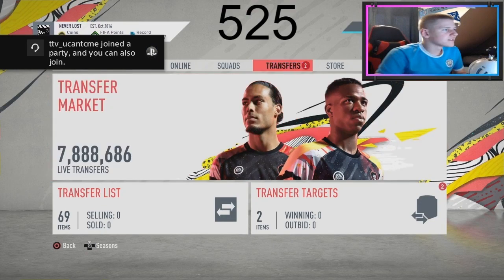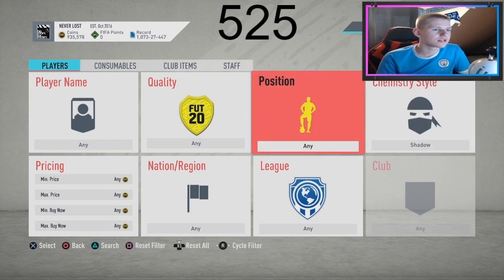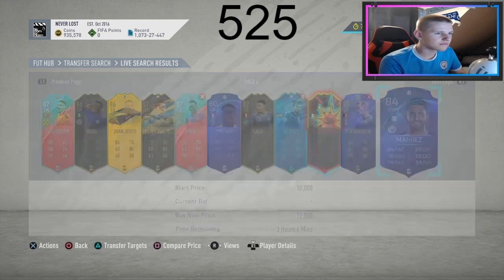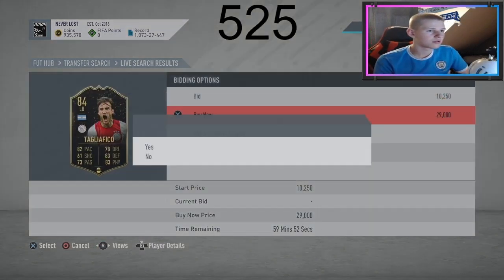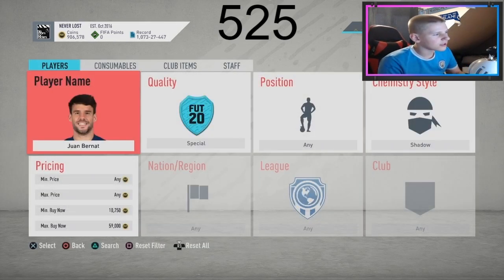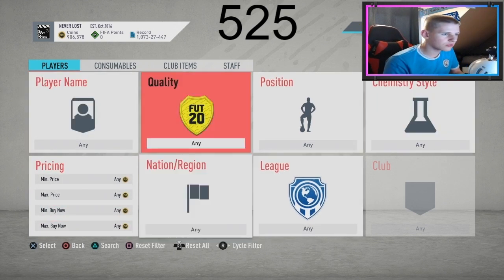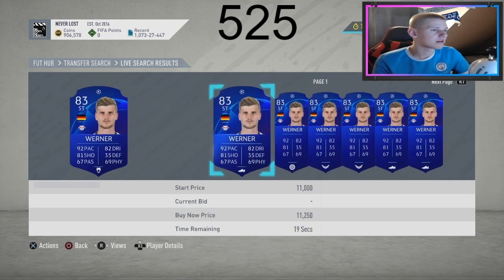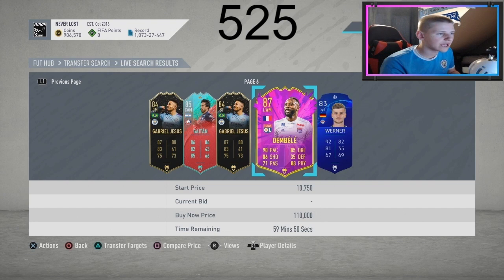THE 1 MILLION COIN METHOD - HOW TO MAKE 1 MILLION COINS FIFA 20